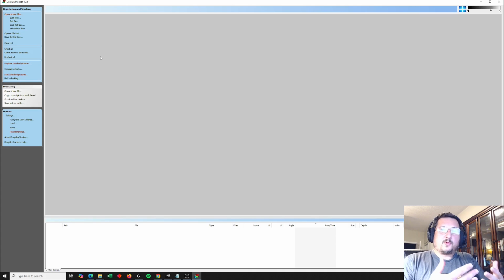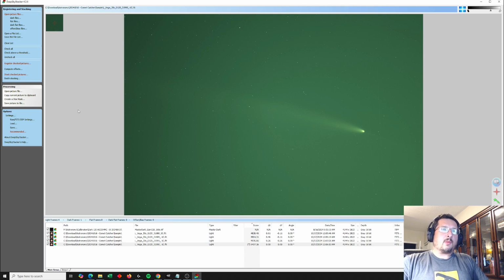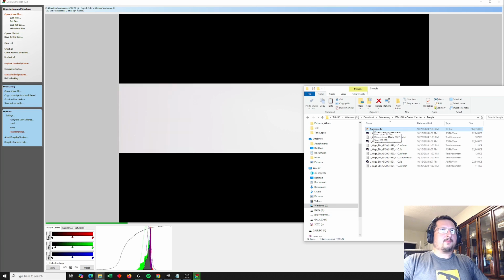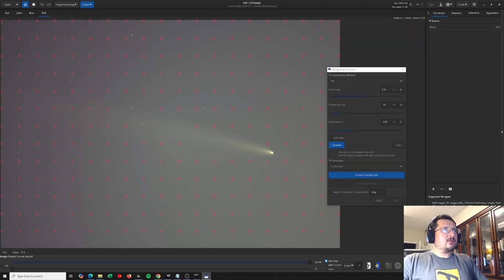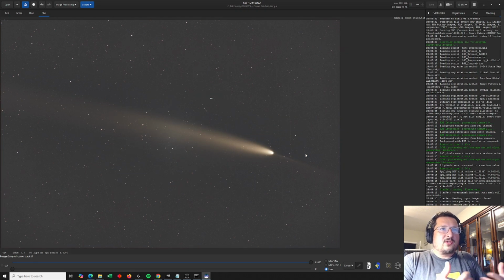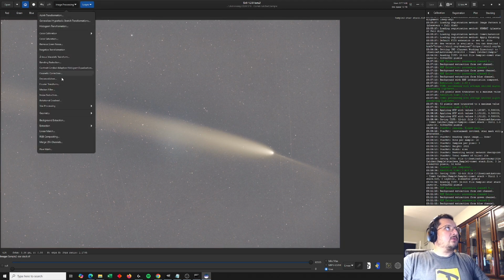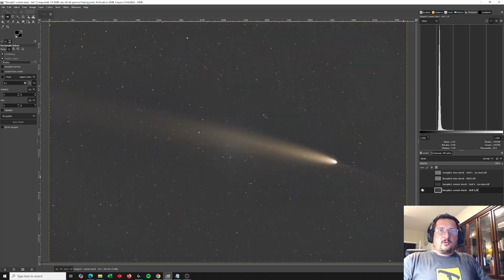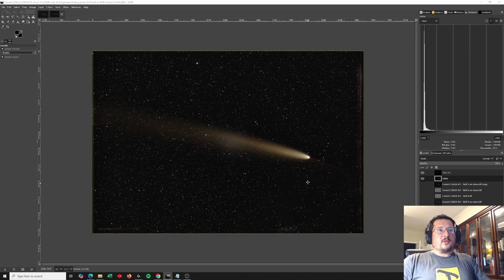My Workflow For How To Stack and Process A Comet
Everyone has their own processing preferences, and I've been asked for mine.  I like to use the same tools I already use for other astrophotography image processing, namely Deep Sky Stacker (DSS), along with Siril and GIMP.  DSS does a good job of stacking the comet and the stars, provided you stack them separately, although in DSS you have to manually select (using Shift+click) the center of the comet core.  Siril is great for background removal, green noise removal, star removal, and GIMP is my go-to for bringing everything together.

Clear Skies!